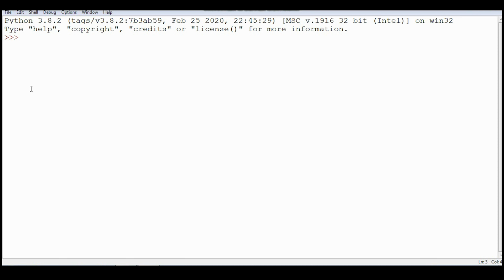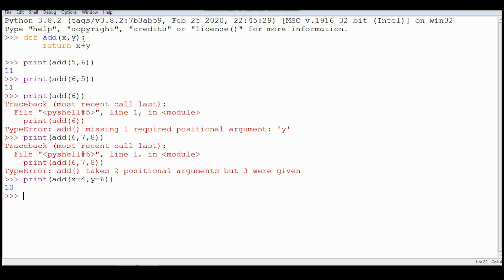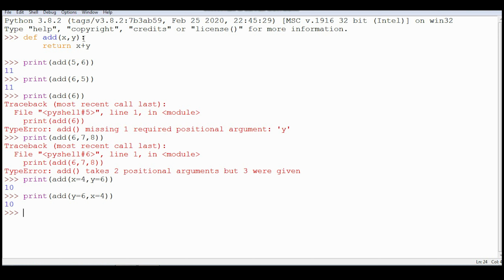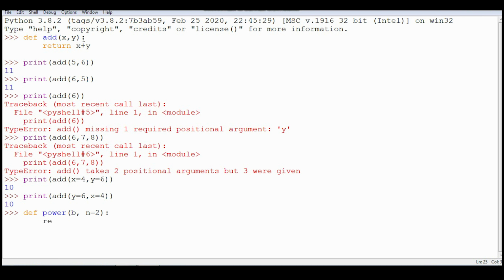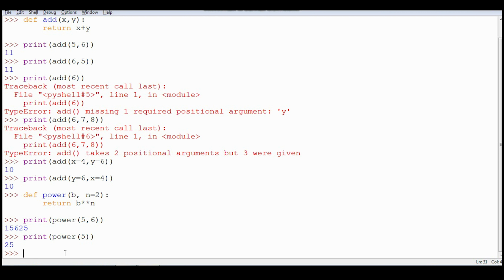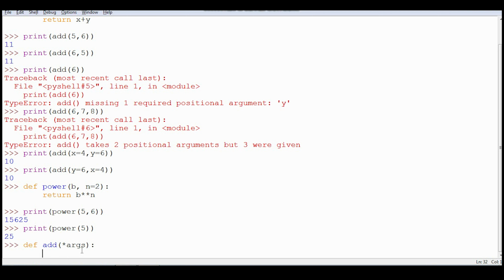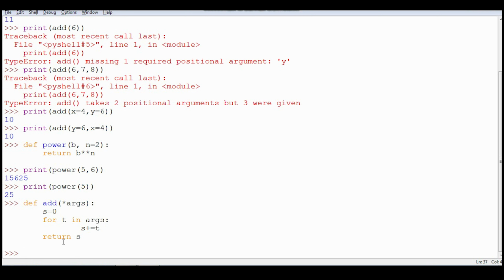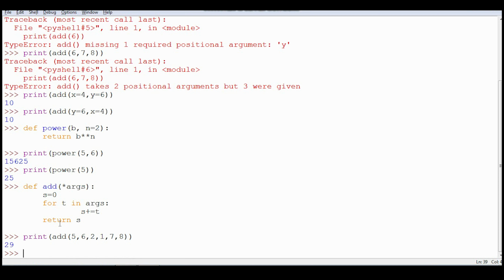Function arguements in Python | CRACK PYTHON INTERVIEW SERIES | EP-18